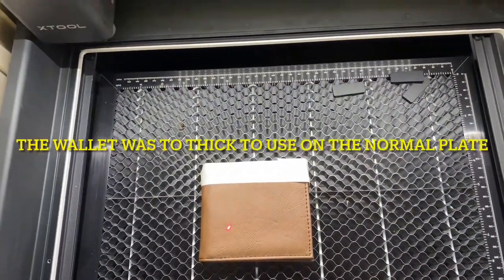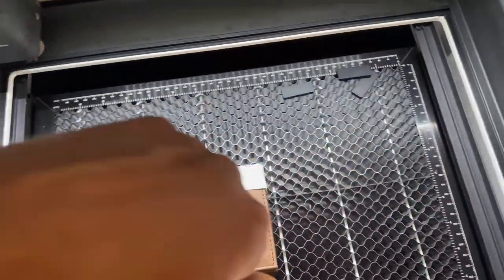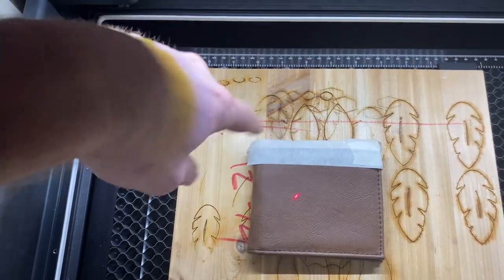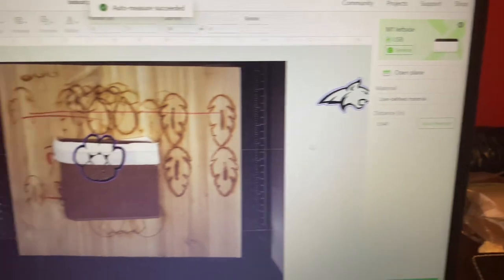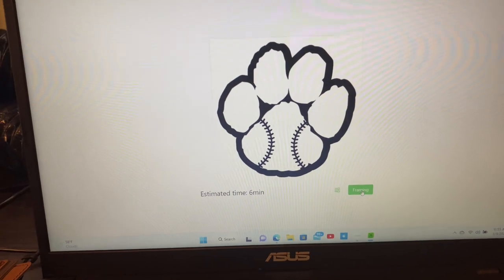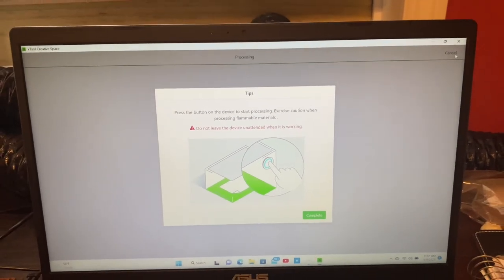How to engrave a leather wallet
Leatherette wallet

Promo CMK

Xtool M1 Laser

It seems like you’re interested in a diverse range of topics, from Boston Terriers to vehicle customization, graphics, clothing, and engraving techniques like laser engraving, sublimation, and ink transfer. Each of these topics offers unique opportunities for creativity and personalization. Whether you’re looking to customize your vehicle with graphics, create personalized clothing and accessories featuring Boston Terriers, or engrave wood with intricate designs, there are various techniques and tools available to bring your ideas to life.